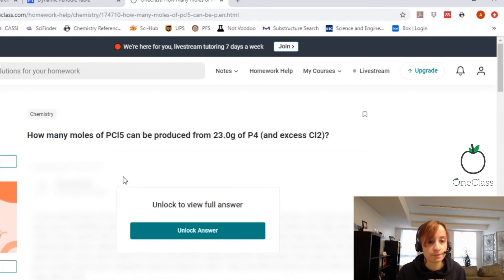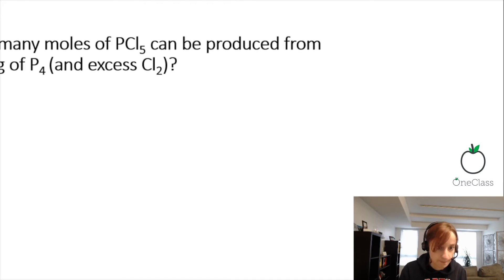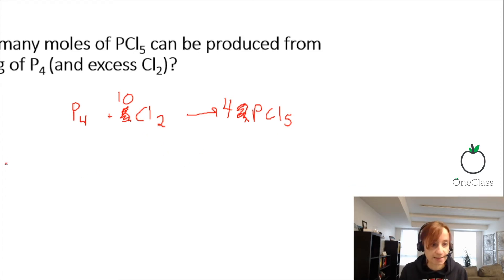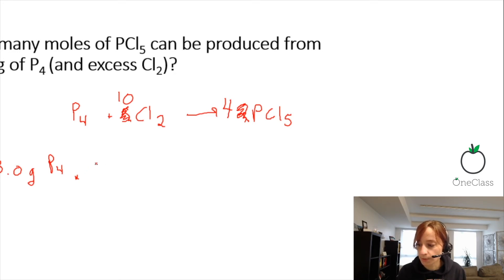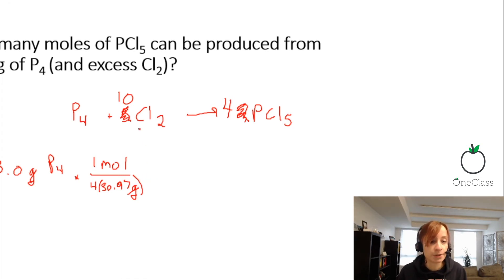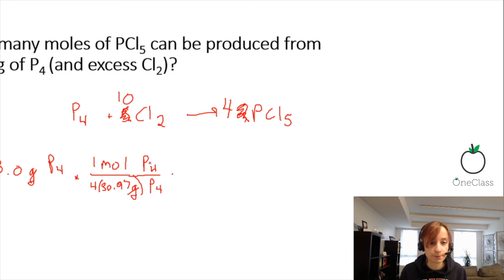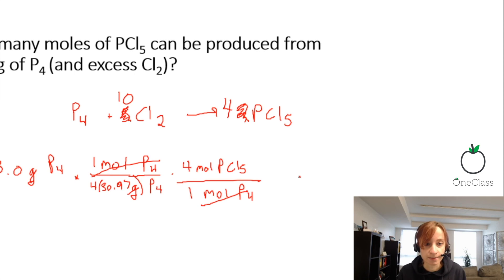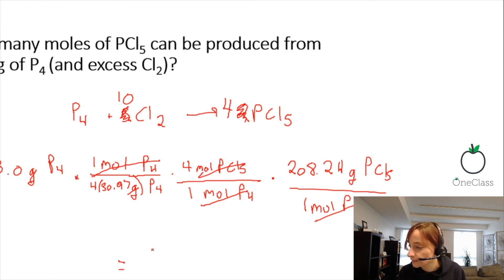how many moles of pcl5 can be produced from 24.0 g of p4 (and excess cl2)